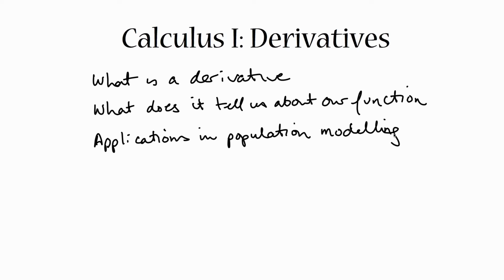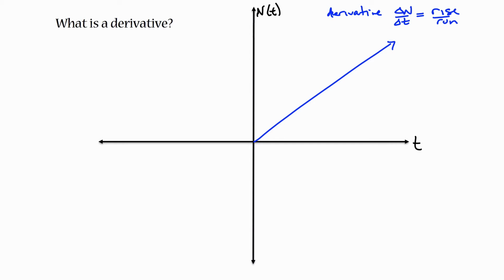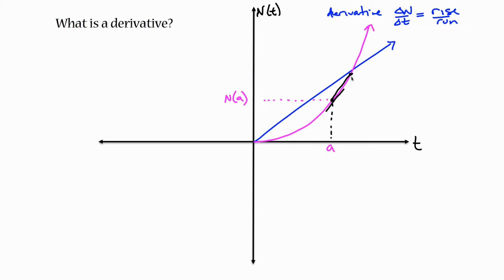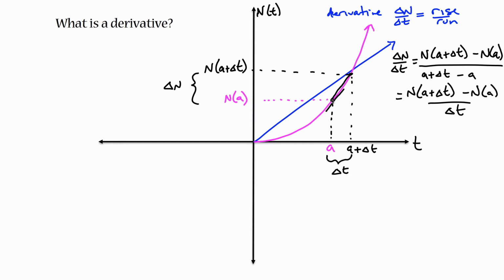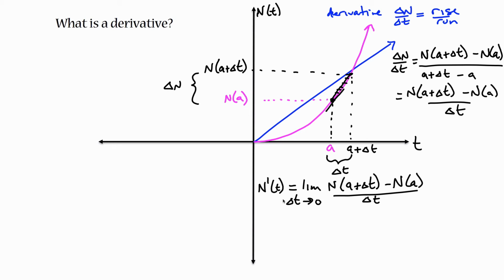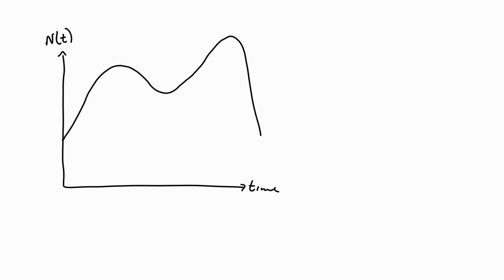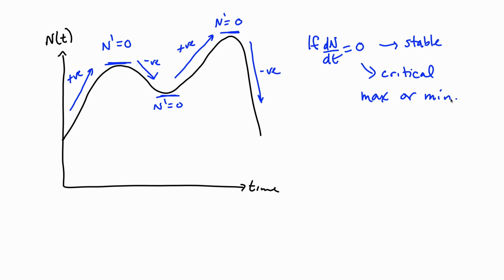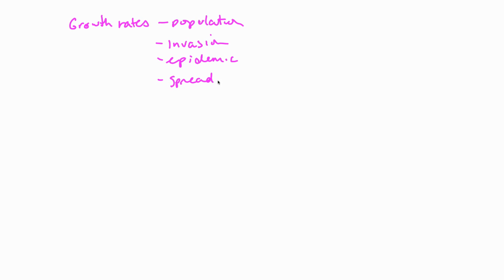Derivative intuition, definition and applications.